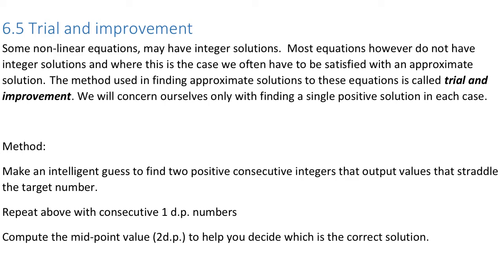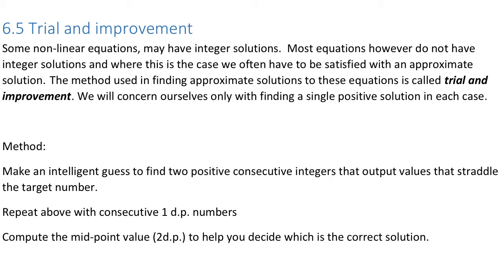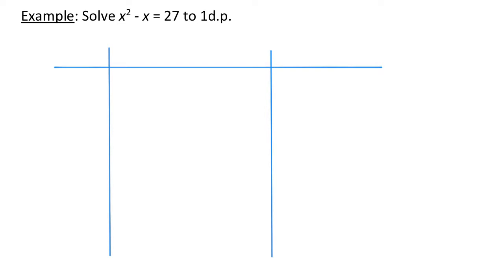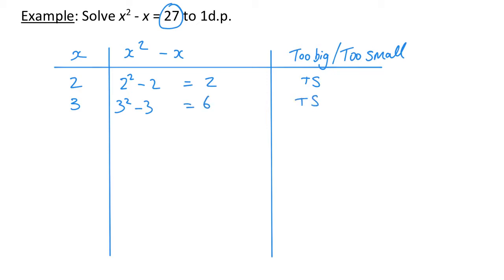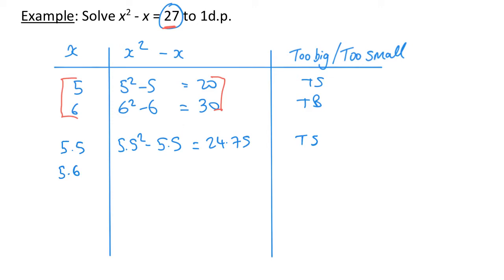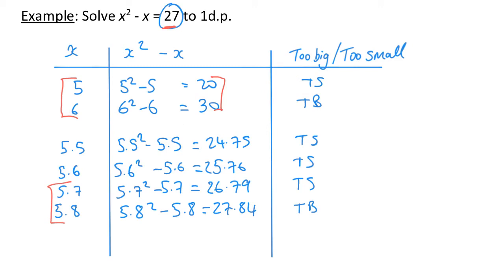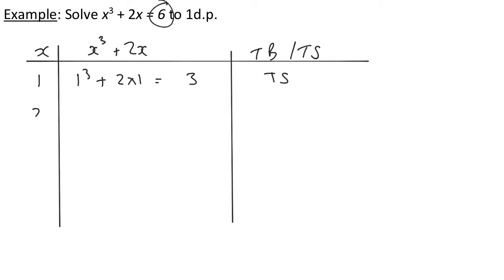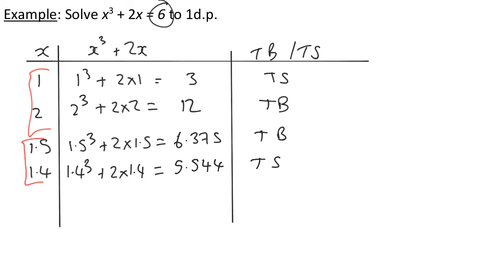Year 10 6.5 Trial and Improvement